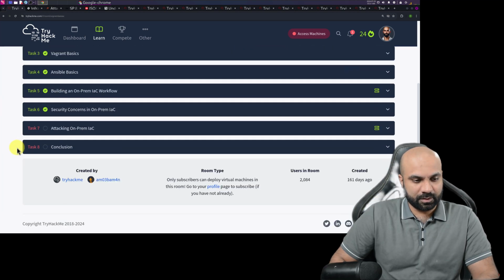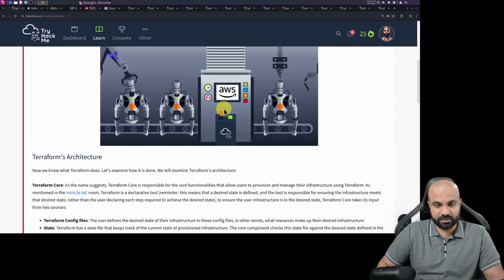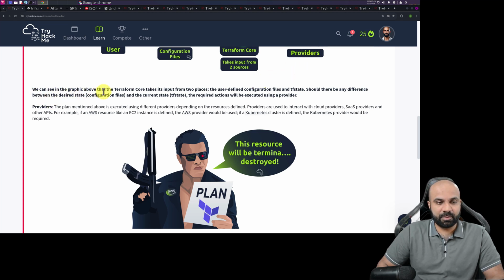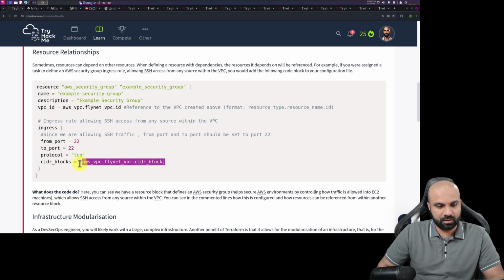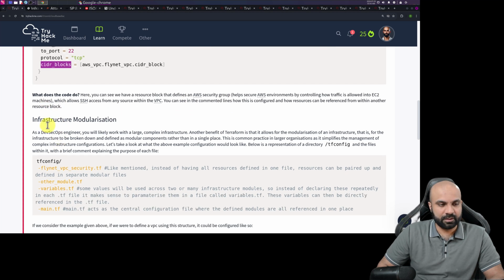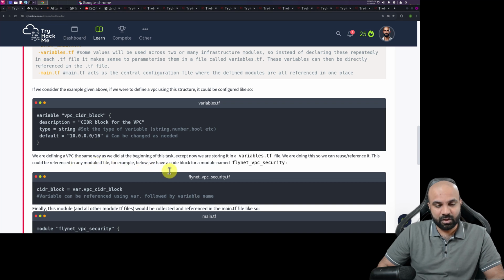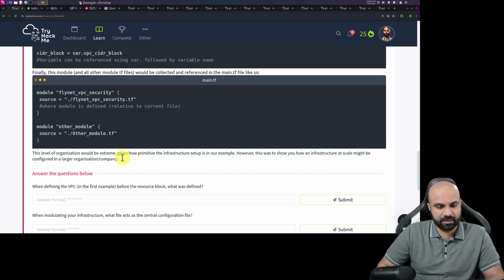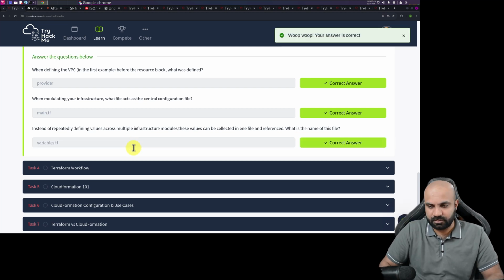Cloud-based IaC : Task 1-3 : DevSecOps : TryHackMe : Walk through 19.0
Learn about infrastructure as code (IaC) using tools for cloud deployment.

Terraform Core takes its input from two sources; this source keeps track of what the infrastructure currently looks like. What is the name of this source?

The other source defines what you want infrastructure to look like. What is the name of this source?

If there is a difference between what the infrastructure currently looks like and what you want it to look like, this will require a change. This change will be actioned by a. ?

When defining the VPC (in the first example) before the resource block, what was defined?

When modulating your infrastructure, what file acts as the central configuration file?

Instead of repeatedly defining values across multiple infrastructure modules these values can be collected in one file and referenced. What is the name of this file?